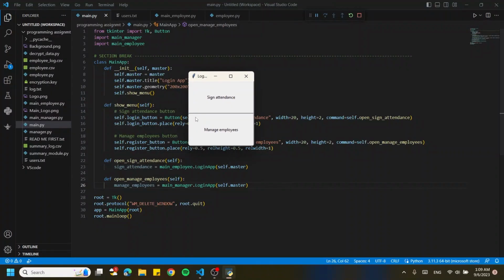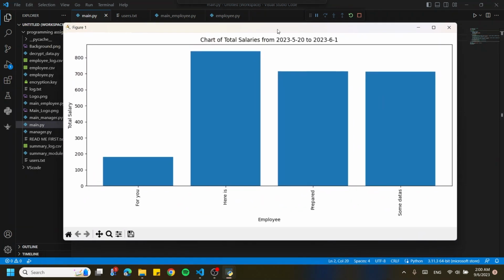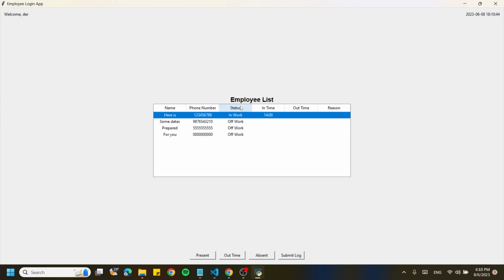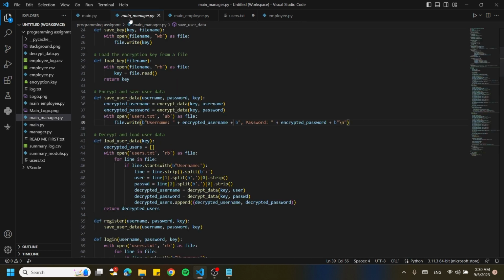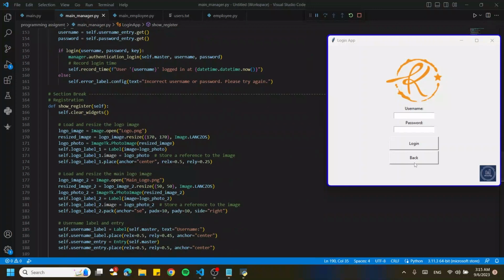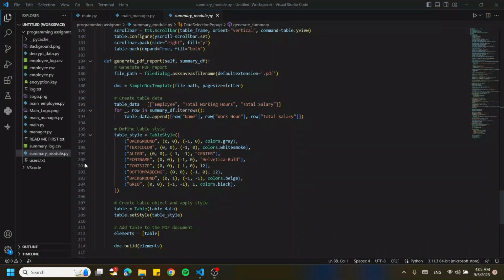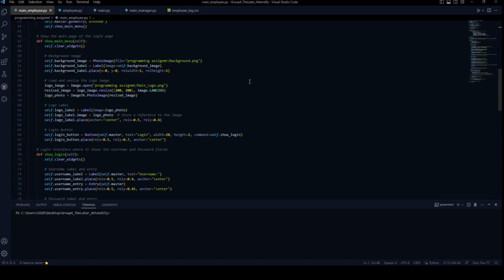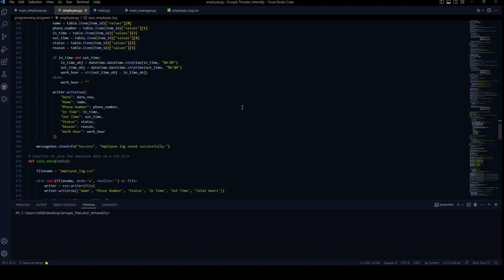Attendance recorder and salary calculator (Programming Explanation Video) (Group: The Later) 2023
Final Assessment in the Unit.
FINALLLYYYYYYYYYYYYYYYYYY